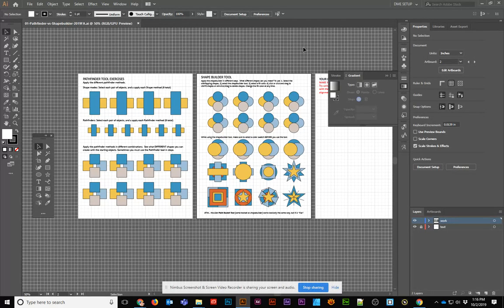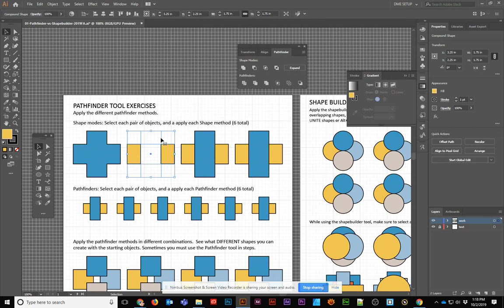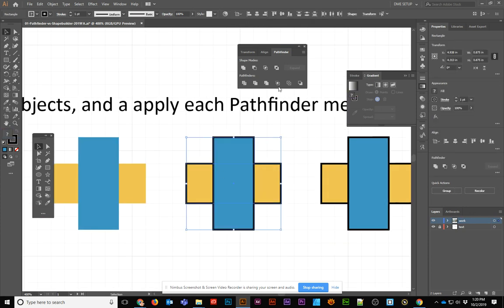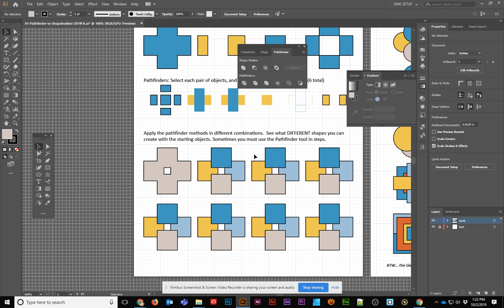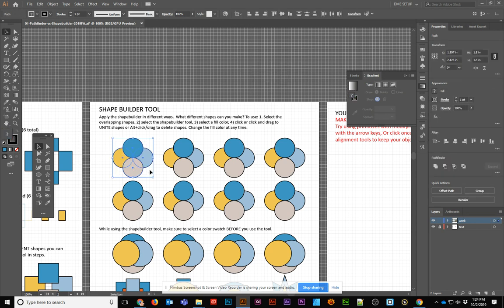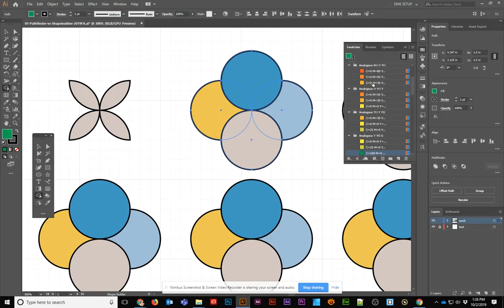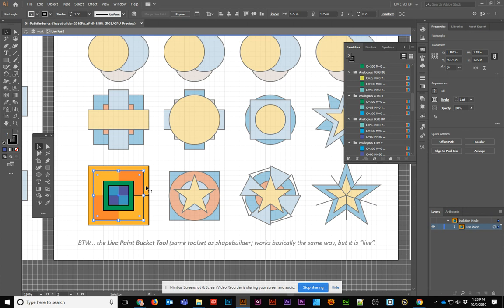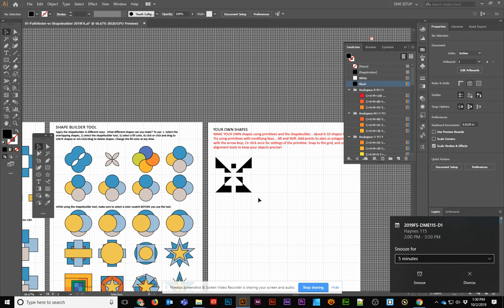Adobe Illustrator CC2019, Pathfinder vs Shapebuilder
Learn how to use the Pathfinder and Shape Builder tools in Illustrator CC 2019. Created for students in the DME115 course by Jonathan Ross, Digital Media Instructor.